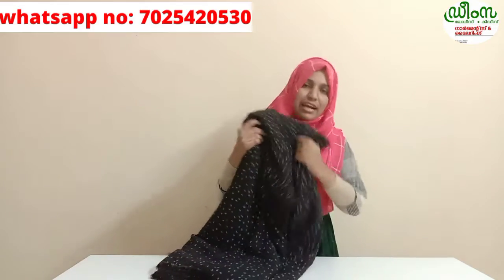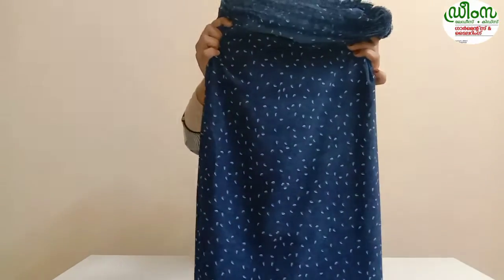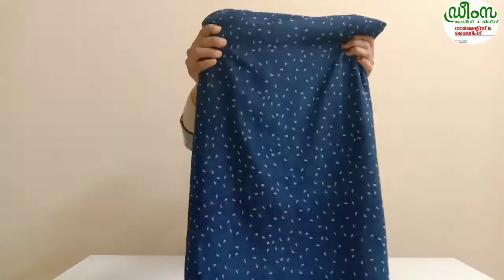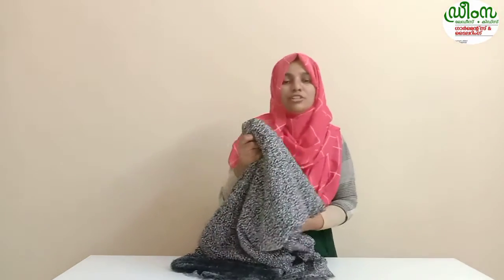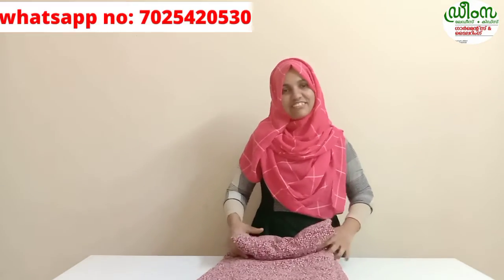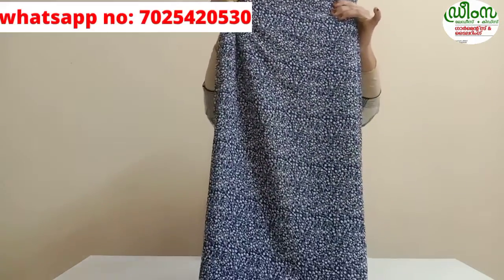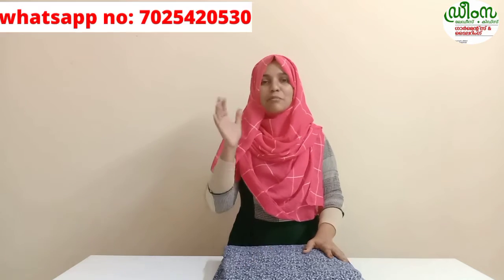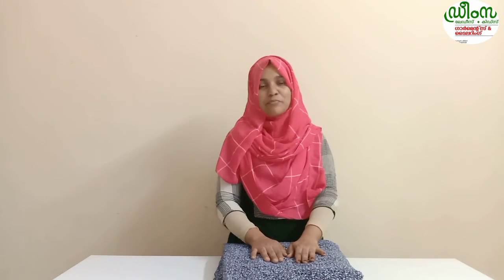georgette dotted print 58" width @ ₹125/- per meter